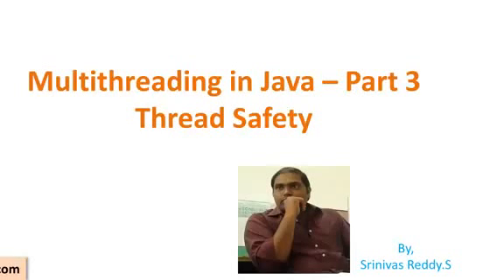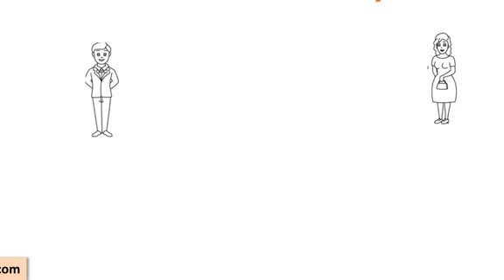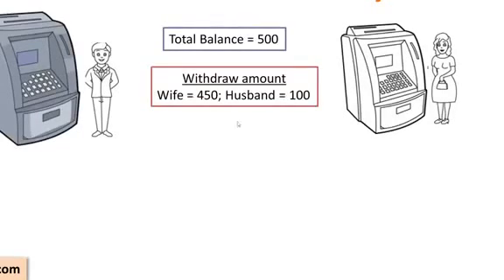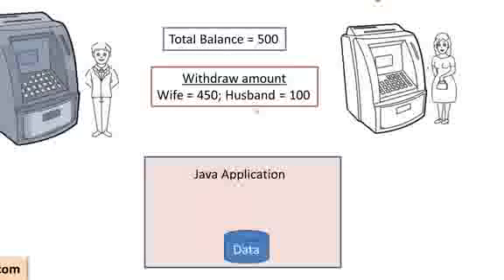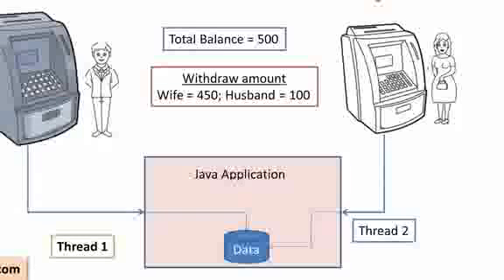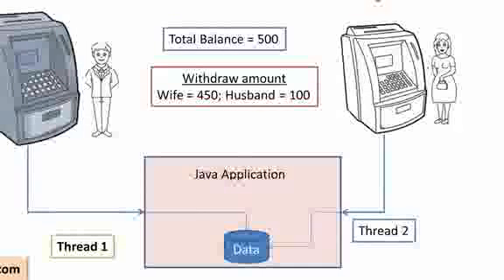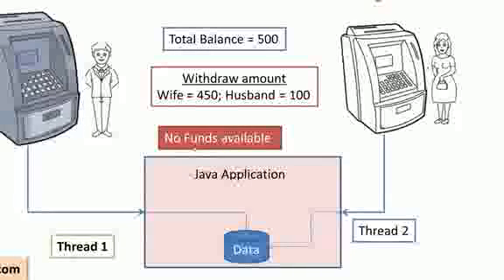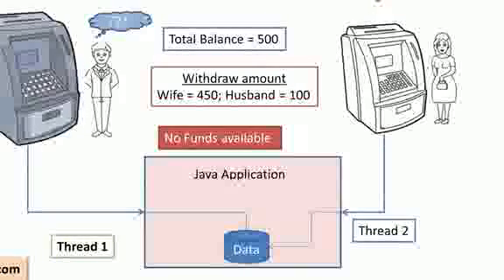JAVA Programming Tutorial Thread Safety and code synchronization in java Multithreading